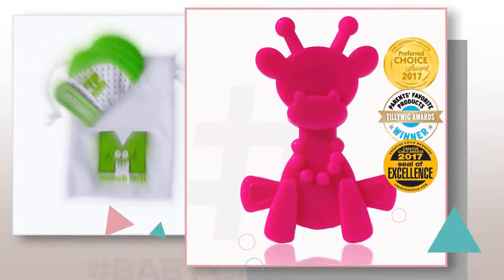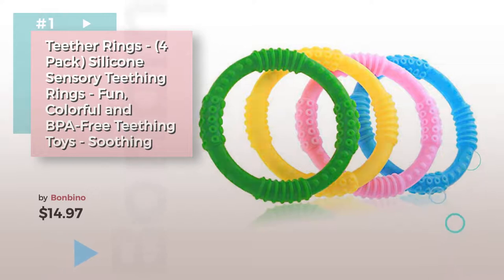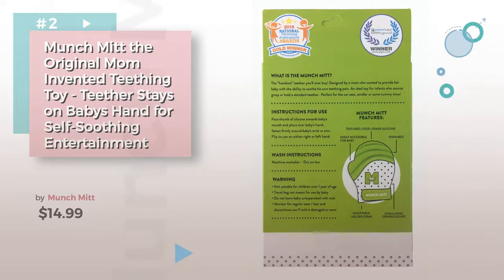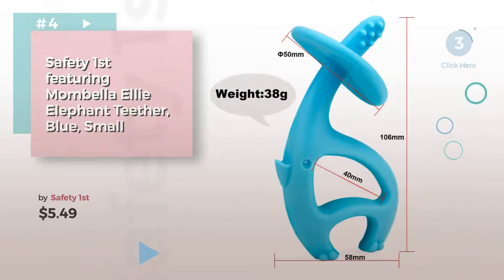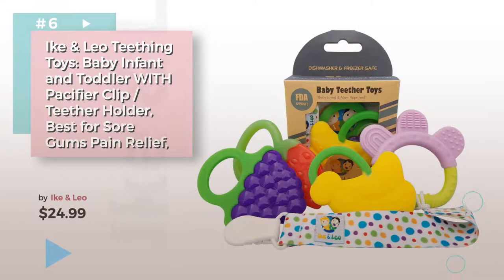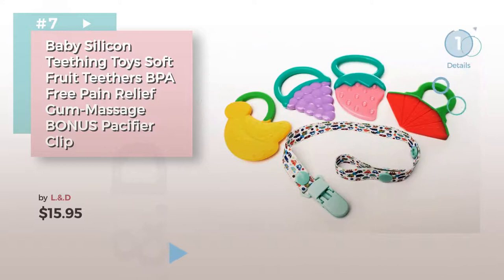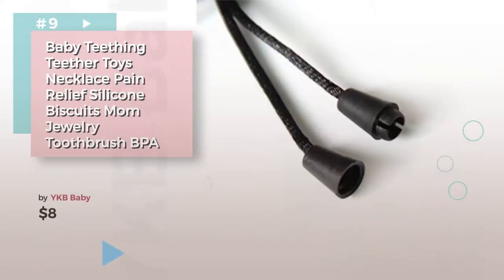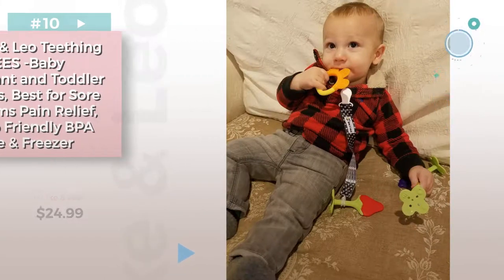Teethers & Teething Relief Best Sellers Collection | Health & Baby Care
For Full Teethers & Teething Relief Best Sellers Collection Click this link
Teether Rings - (4 Pack) Silicone Sensory Teething Rings - Fun, Colorful and BPA-Free Teething Toys - Soothing Pain Relief and Drool Proof Teether Ring (Unisex) Pack) Silicone Sensory Teething Rings Fun, Colorful and BPA...

Munch Mitt the Original Mom Invented Teething Toy - Teether Stays on Babys Hand for Self-Soothing Entertainment and Pain Relief, Ideal Baby Shower Gift with Handy Travel/Laundry Bag- Green Original Mom Invented Teething Toy Teether Stays on Babys Hand...

Baby Teething Toy Extraordinaire - Little bamBAM Giraffe Teether Toys by Bambeado. Our BPA Free Teethers help take the stress out of Teething, from Newborn Baby through to Infant. Extraordinaire Little bamBAM Giraffe Teether Toys by...

Safety 1st featuring Mombella Ellie Elephant Teether, Blue, Small featuring Mombella Ellie Elephant Teether, Blue, Small

BEBE Cookie Teethers & Gum Massagers, 1 Hard & 1 Soft Teethers & Gum Massagers, 1 Hard & 1 Soft

Ike & Leo Teething Toys: Baby Infant and Toddler WITH Pacifier Clip / Teether Holder, Best for Sore Gums Pain Relief, Eco Friendly BPA Free & Freezer Safe, Set of 4 Silicone Teethers Teething Toys: Baby Infant and Toddler WITH Pacifier Clip / Teether...

Baby Silicon Teething Toys Soft Fruit Teethers BPA Free Pain Relief Gum-Massage BONUS Pacifier Clip Teething Toys Soft Fruit Teethers BPA Free Pain Relief Gum...

Baby Banana Infant Training Toothbrush and Teether, Yellow Infant Training Toothbrush and Teether, Yellow

Baby Teething Teether Toys Necklace Pain Relief Silicone Biscuits Mom Jewelry Toothbrush BPA Free Toy Gift Teether Toys Necklace Pain Relief Silicone Biscuits Mom Jewelry...

Ike & Leo Teething TREES -Baby Infant and Toddler Toys, Best for Sore Gums Pain Relief, Eco Friendly BPA Free & Freezer Safe, Set of 4 Silicone Teethers Teething TREES  Baby Infant and Toddler Toys, Best for Sore Gums...

Try also: TeetherRings, MunchMitt, BabyTeething, Safety1st, BebeCookie, Ike&,